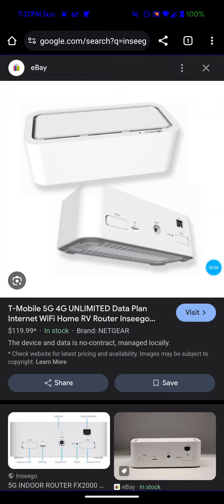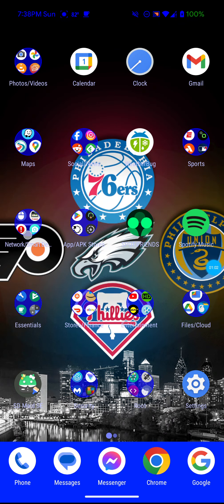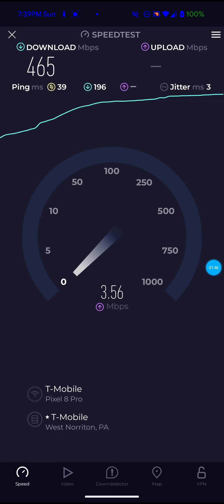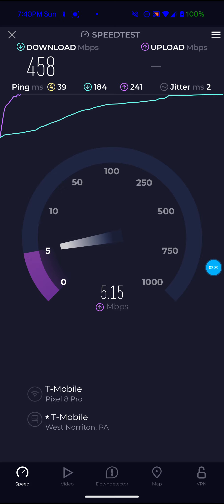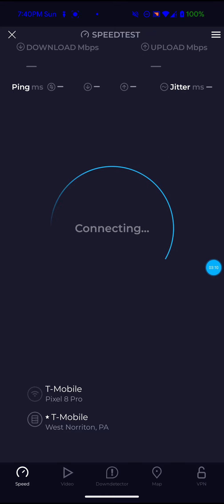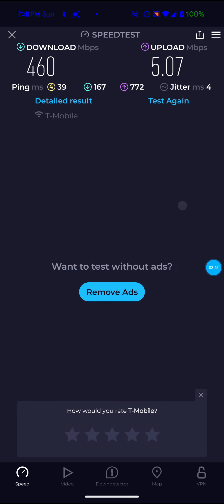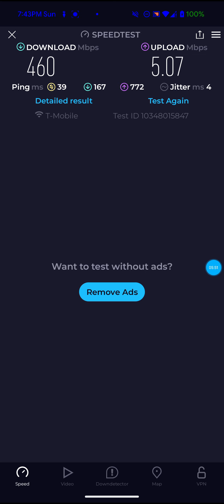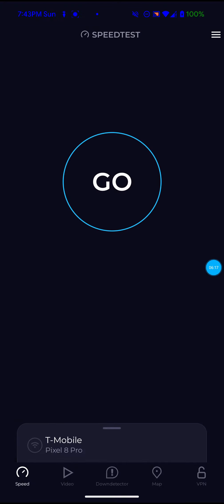Metro By T-Mobile 5G Home Internet Speed Test Results Using The Inseego Loaner Gateway/Modem.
In This Video I Show Metro By T-Mobile 5G Home Internet Speed Test Results Using The Inseego Loaner Gateway/Modem.